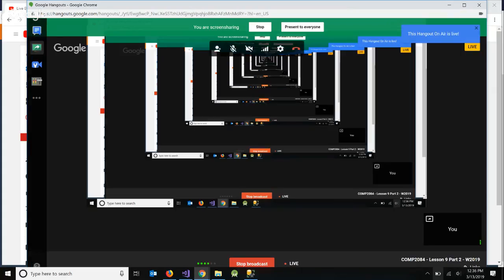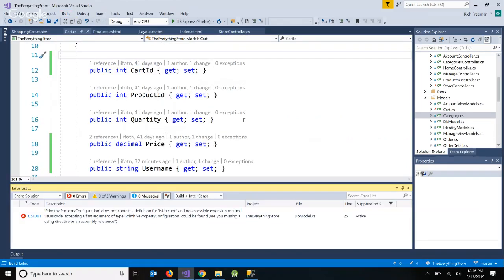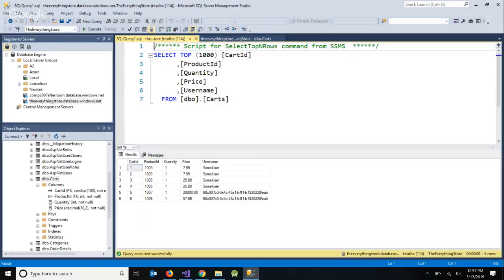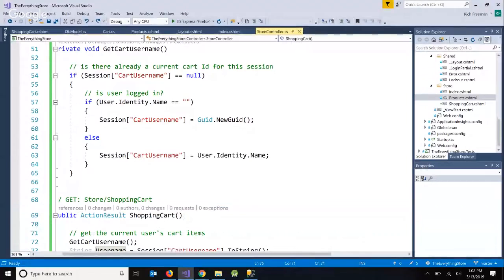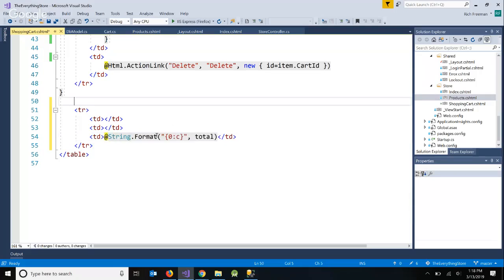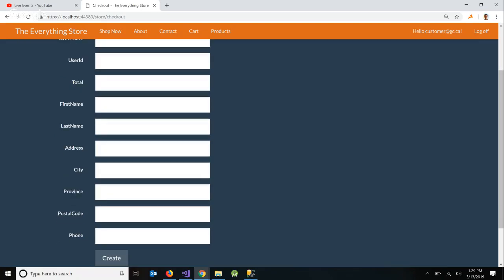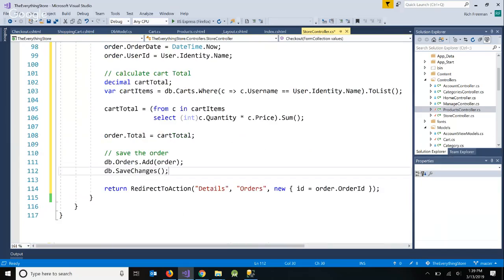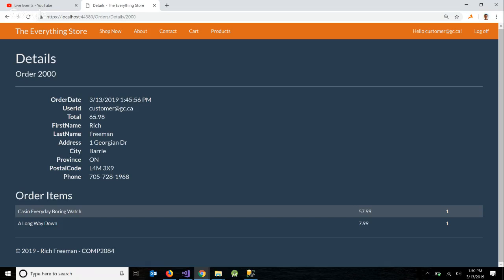COMP2084 - Lesson 9 Part 2 - W2019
Shopping Cart & Checkout